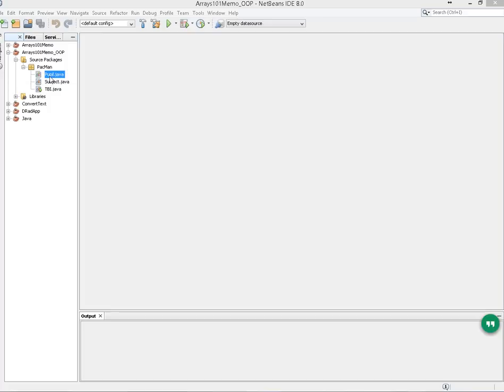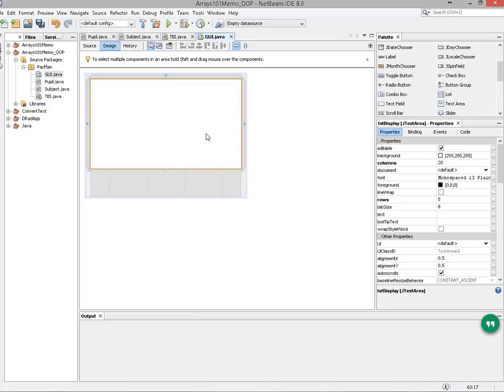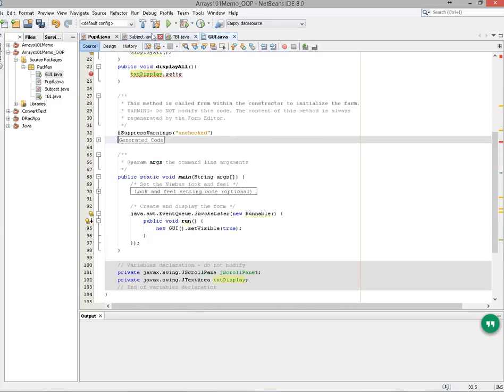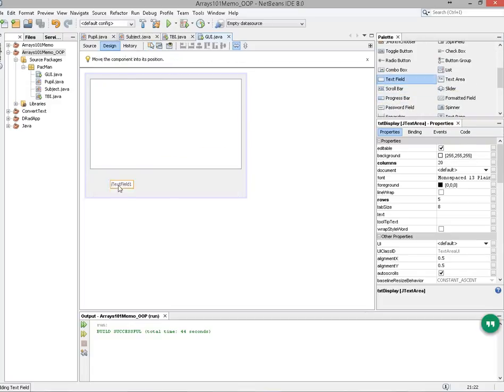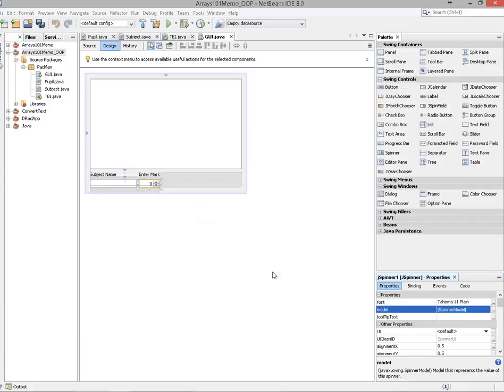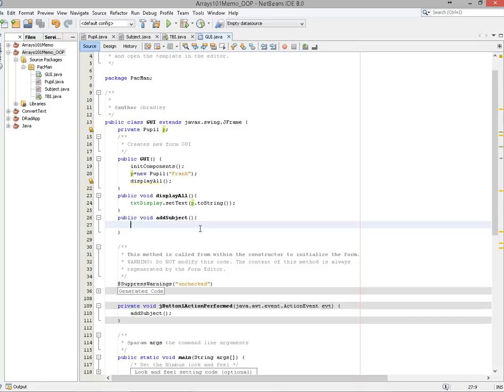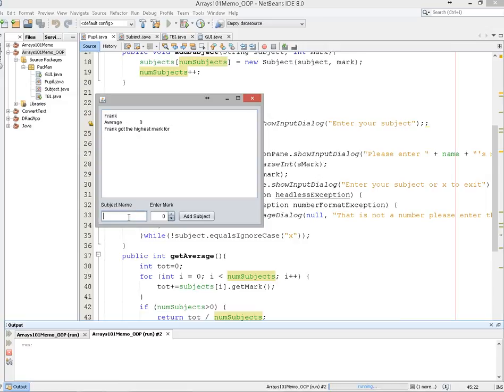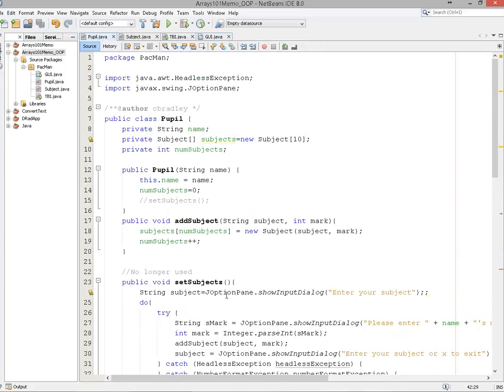2015 - Grade 10 IT Adding GUI To OOP 101